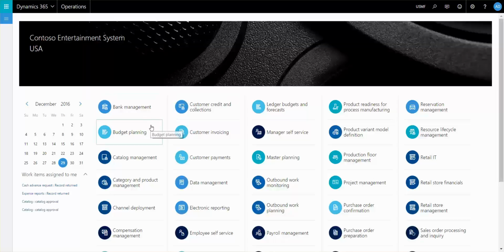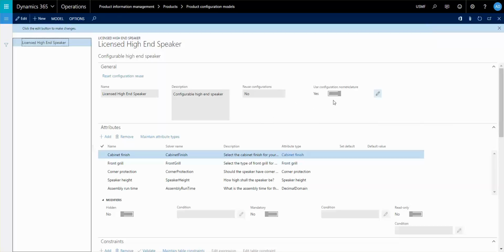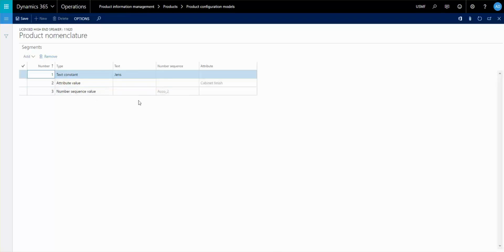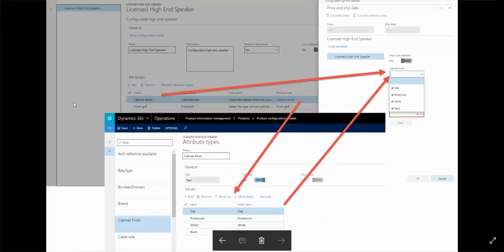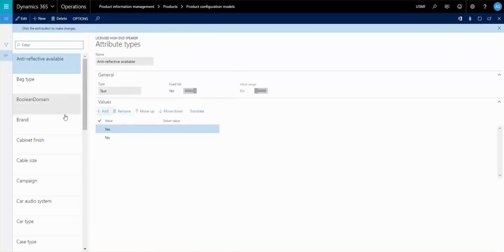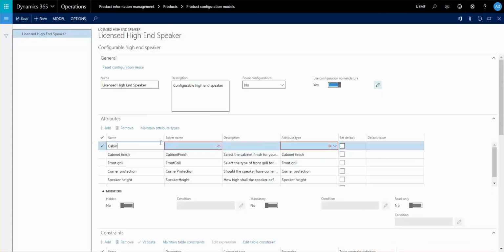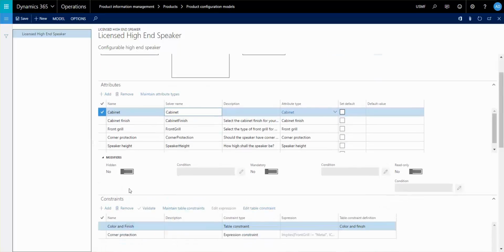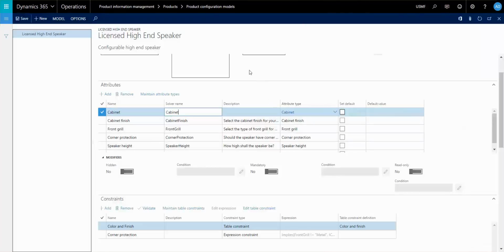Product Configurator Pt 2: Attribute Types | Western Computer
Watch this short video to learn about product configurator attributes and attribute types in Dynamics 365 for Finance and Operations from the experts at Western Computer.